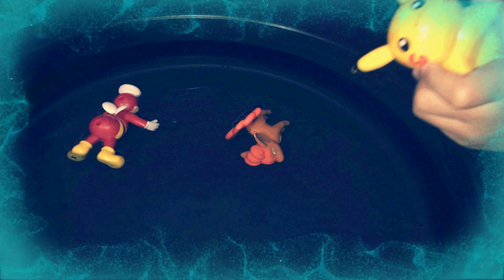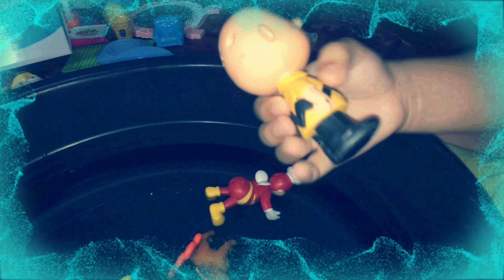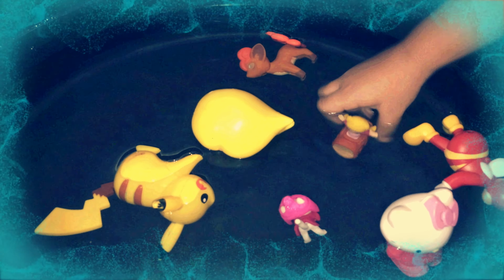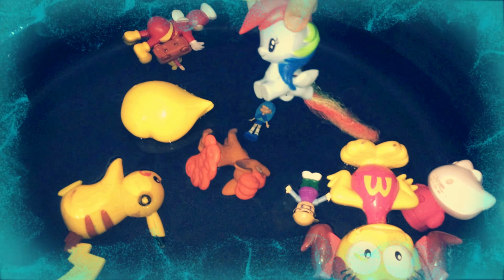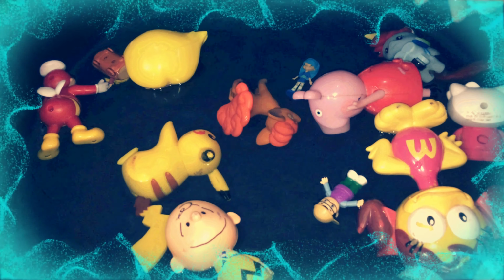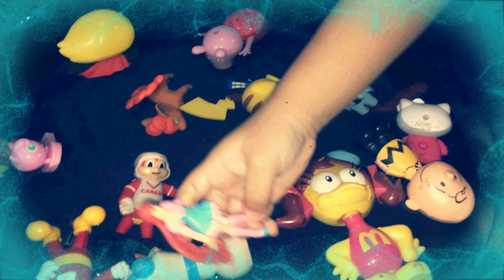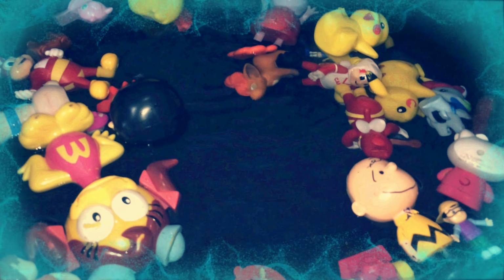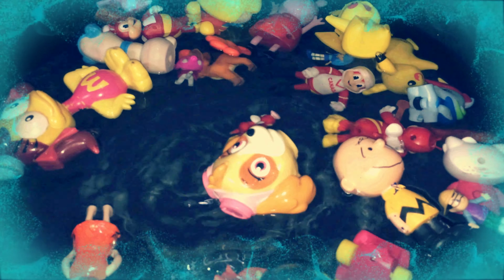ORBEEZ, Sink or Float, and Learning Colors with Toy Characters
Join us as we play with ORBEEZ, Sink or Float, and Learning Colors with Toy Characters. Your support means a lot to us. Hope you enjoyed it.